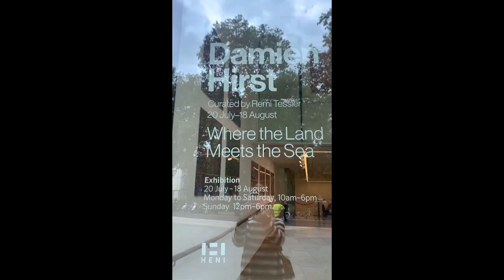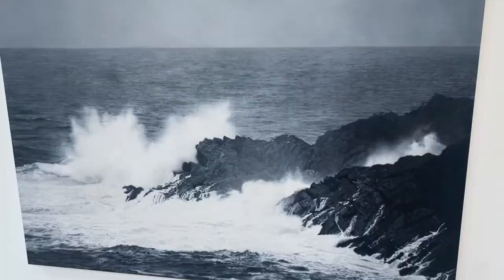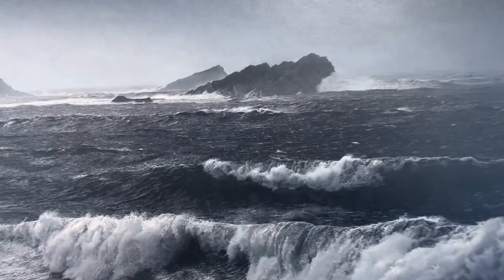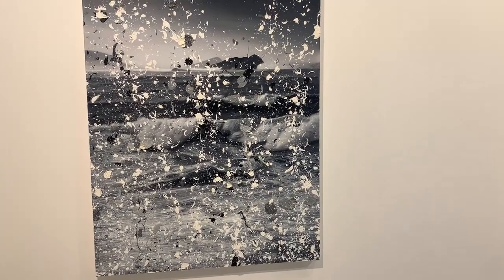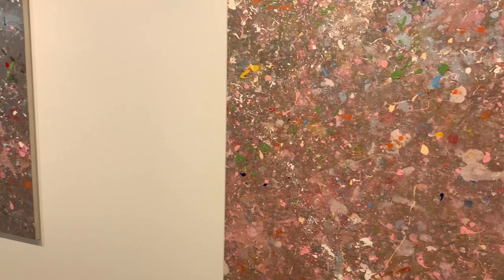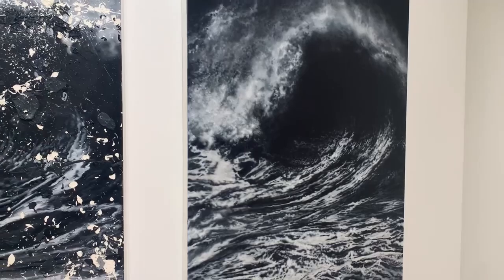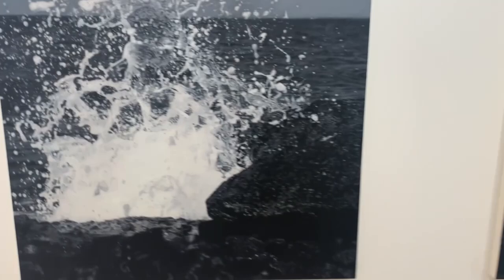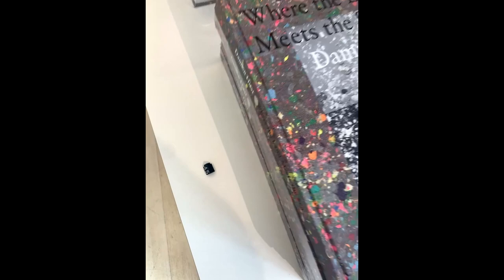Where the Land Meets the Sea Damien Hirst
The Sea Paintings series marks the latest iteration in Hirst’s long-established practice of producing paintings after photographs — what he calls “Fact Paintings.” They freeze the power and energy of coastal storms in grayscale and echo the temperament of the British coastlines that Hirst has observed during winter.

Created in 2022, the Sea Paintings represent Hirst’s longtime grappling with photography, a medium which has remained a complicating force for painters since the first photograph. Hirst has wrestled with photography since childhood, when he was told, “When you can paint like a photograph then you’re a real artist!”

Paired with dark, encroaching clouds, these dynamic images of coastal storms are frozen in time through the single click of a button. The chance energetic moments were then slowly painted over months and years. In doing so, throwaway photographic moments become immortalized in paint. The series is embedded with a juxtaposition between chance and intention, order and chaos.

Where the Land Meets the Sea
20 July – 18 August 2023

Phillips London
30 Berkeley Square